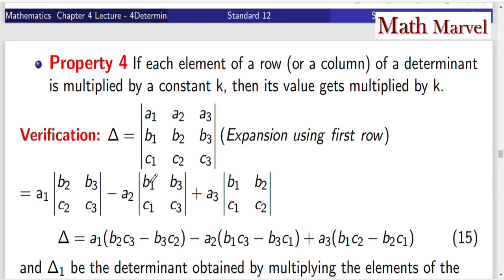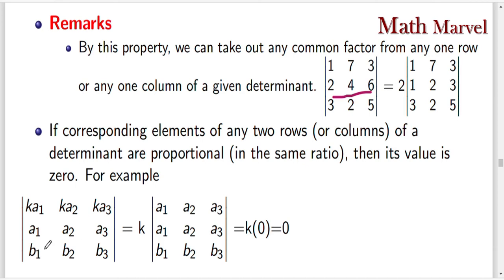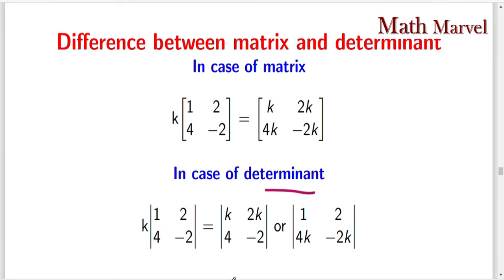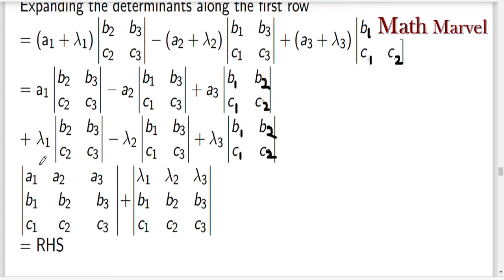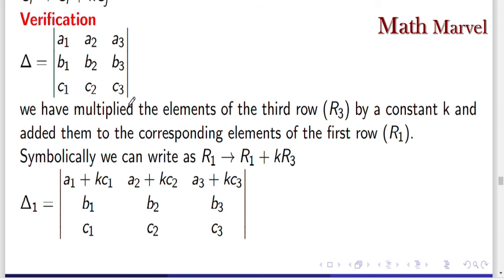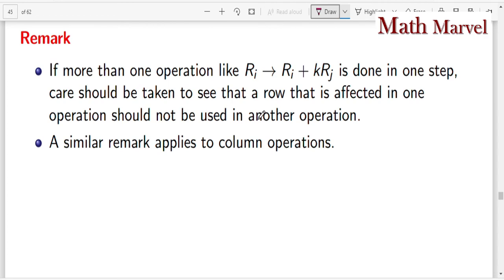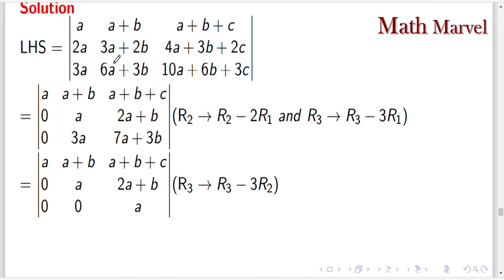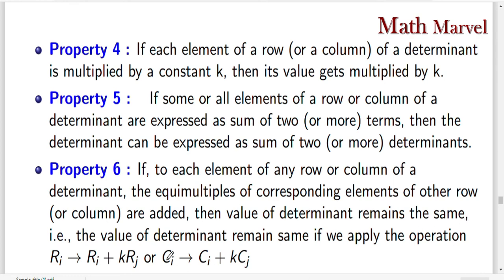DETERMINANTS | LECTURE-4 | STANDARD-12